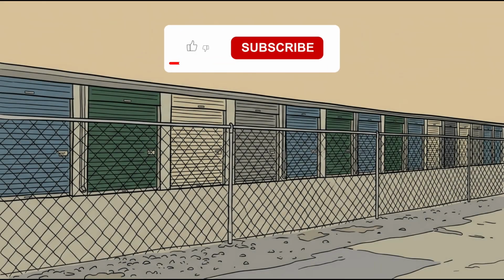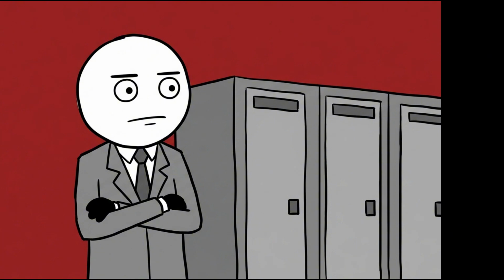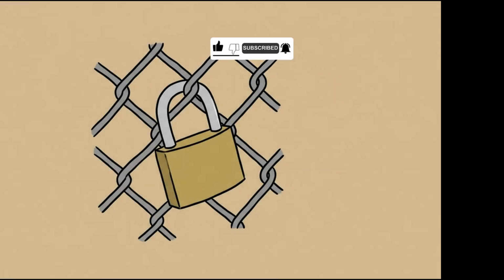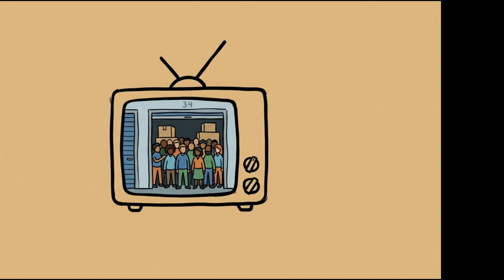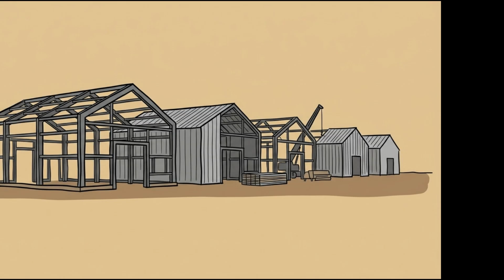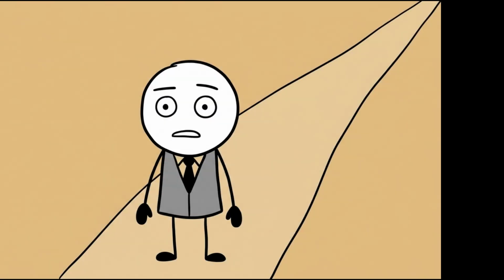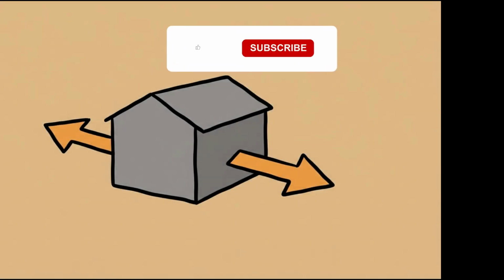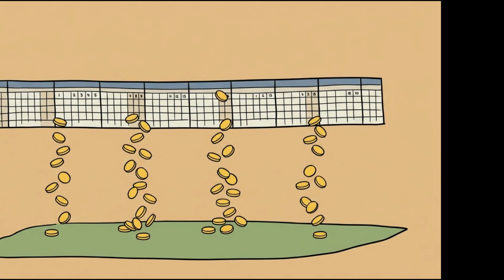The Economics of Owning a Self-Storage Facility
The average self-storage unit holds less than $500 worth of stuff. The person renting it has often paid thousands of dollars, over years, to keep it there. That gap is the entire business.

This video breaks down why self-storage is one of the highest-margin corners of real estate — not because of what people store, but because of what people don't do: move it back out. We cover the pricing model that quietly raises rent on existing tenants who never leave, the second layer of profit hiding in mandatory tenant insurance and fees, and why the lien-auction process you've seen on TV is a minor sideshow, not the real moneymaker.

We also cover the cost side almost nobody talks about: why cheap land and simple steel construction give storage facilities operating margins north of 70%, why that same low barrier to entry makes markets easy to overbuild, why a brand-new facility can take two to four years just to reach stabilized occupancy, how REIT consolidation is compressing cap rates and squeezing out small operators, and the strange twist where local zoning boards blocking new facilities actually protect the pricing power of the ones already standing.

Subscribe for more breakdowns like this one, where we take apart the real economics behind a different business or asset every time — and let us know in the comments: do you still have a storage unit you haven't opened in years?